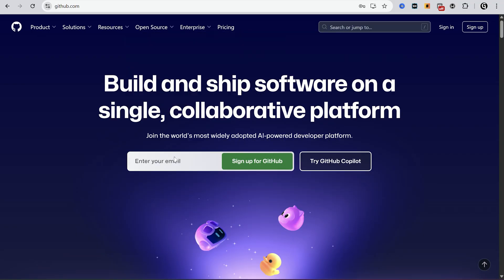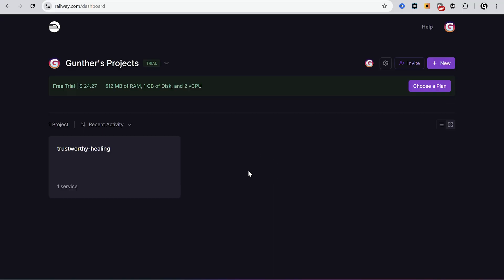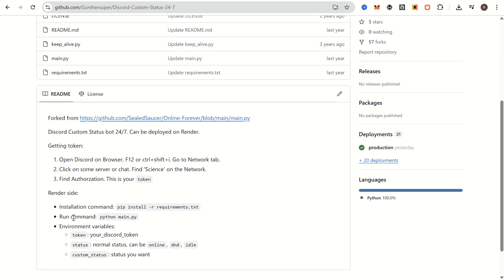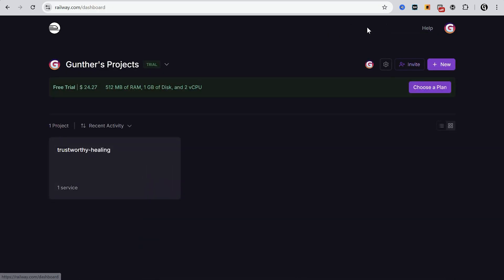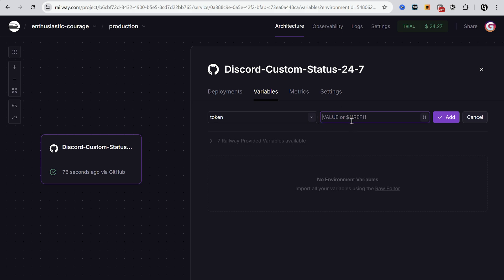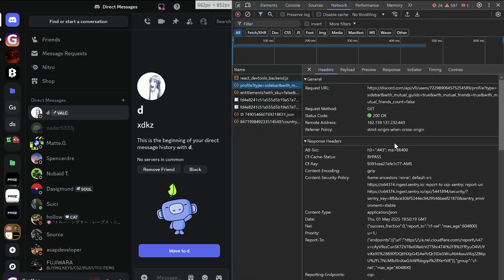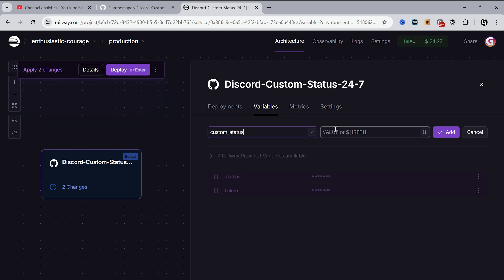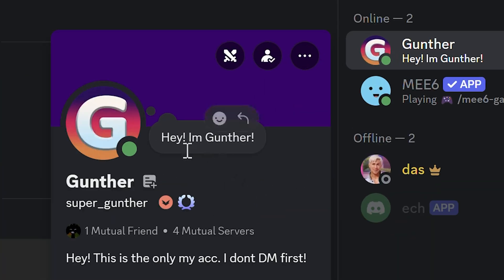Discord Custom Status 24/7 | Discord Always Online with Railway (no free)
In this video I show you how to keep Discord custom status 24/7 and how to keep Discord account always online with Railway hosting.

2. Github repo (fork this)